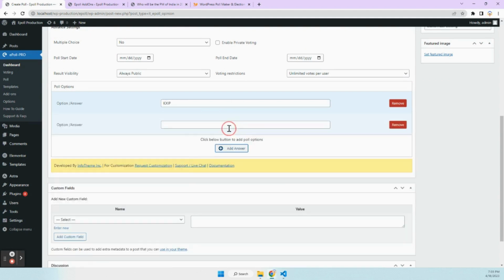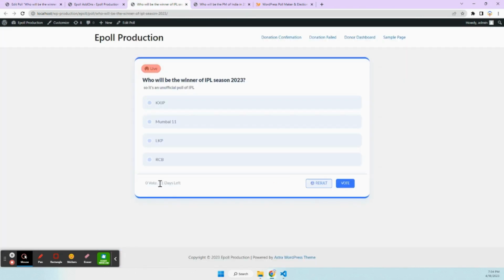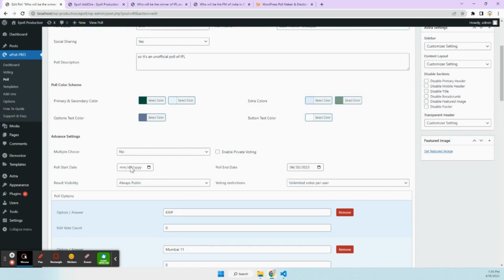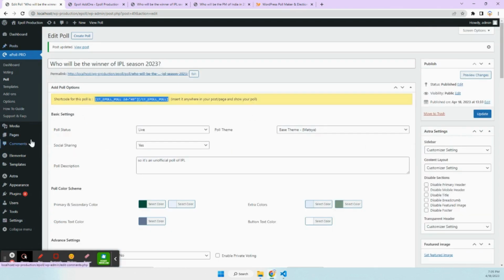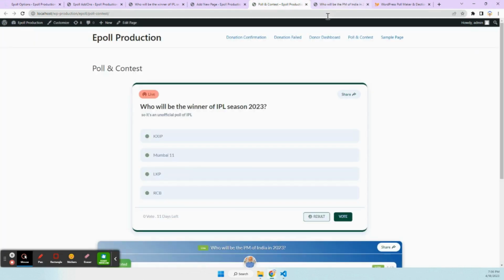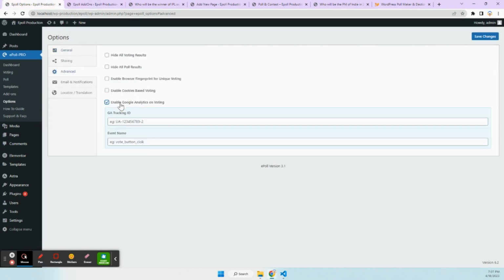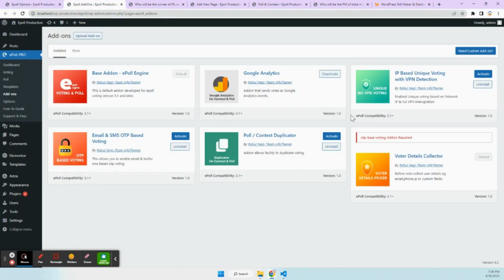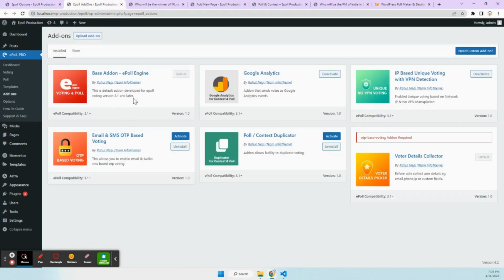Epoll 3.1 WordPress Plugin | How to Create a Poll Contest?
The Epoll 3.1 WordPress plugin allows you to create polls on your WordPress website. To create a poll contest using this plugin, you can follow these steps:

1. Install and activate the Epoll 3.1 plugin on your WordPress website.
2. Go to the "Polls" section in the WordPress dashboard and click on "Add New".
3. Enter a title for your poll contest and add the poll question and answer options.
4. Set the poll duration, start and end dates for the contest, and select the poll type (e.g., single choice, multiple choice, etc.).
5. Choose the display options for your poll, such as the number of choices allowed and the display style.
6. Configure the voting options, such as the ability to vote once per user or to allow anonymous voting.
7. Customize the poll results display settings and choose the notification options for poll updates.
8. Publish the poll contest on your WordPress website by clicking on the "Publish" button.